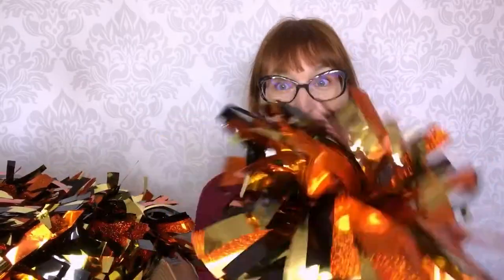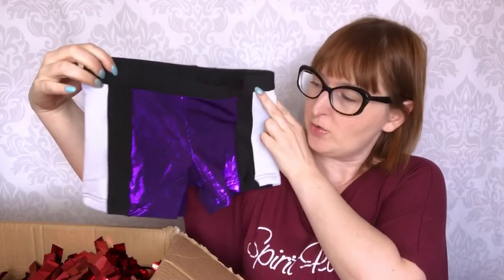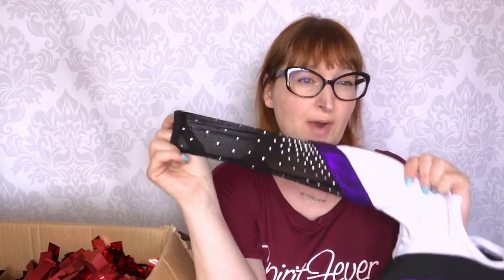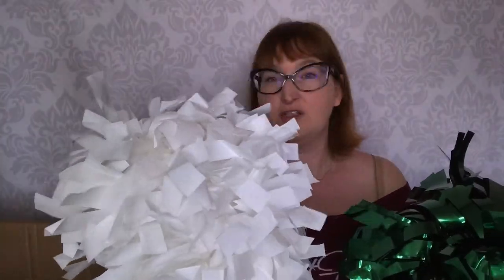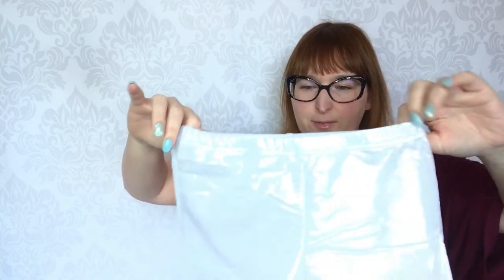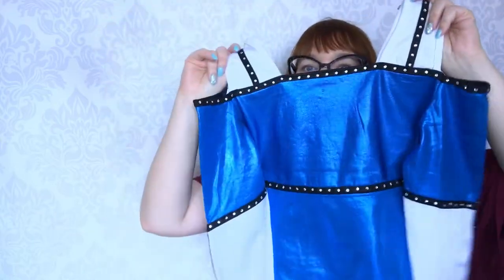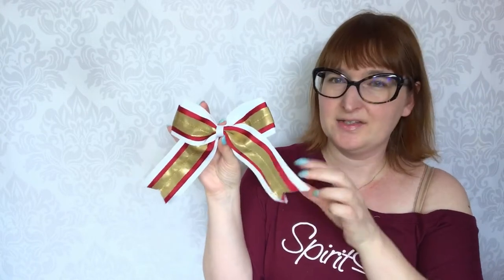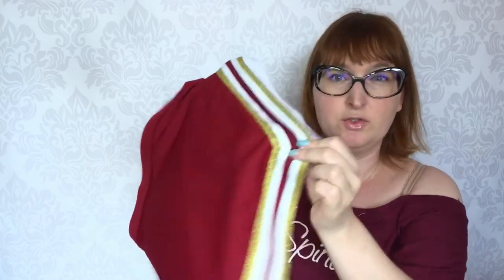Pompons and Cheerleading Uniforms Unboxing - Spirit Fever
Let's open a box from our supplier. Tons of pompons and cheerleading uniforms.